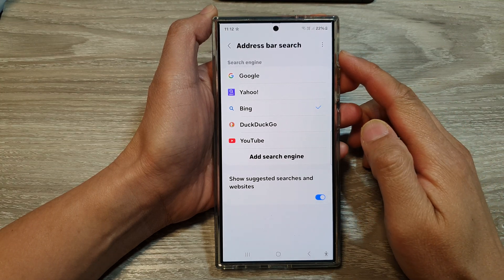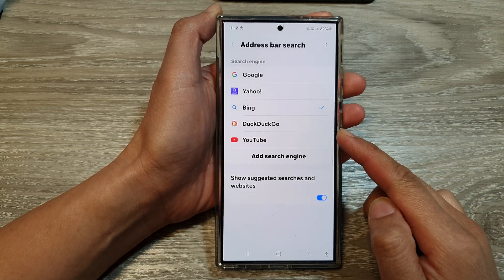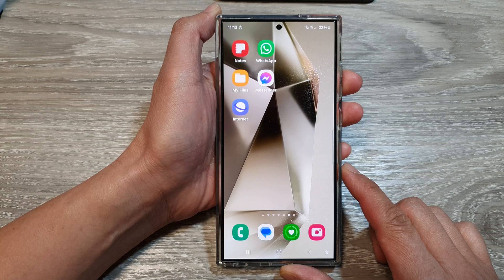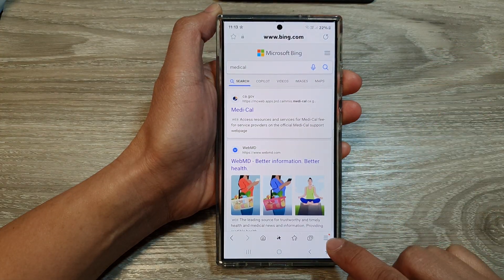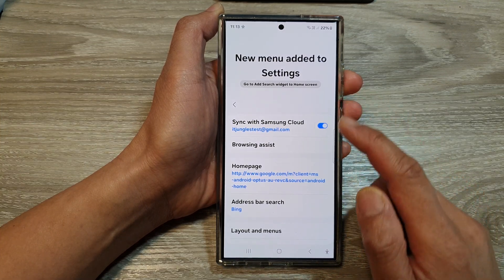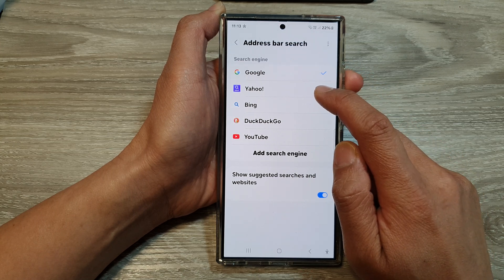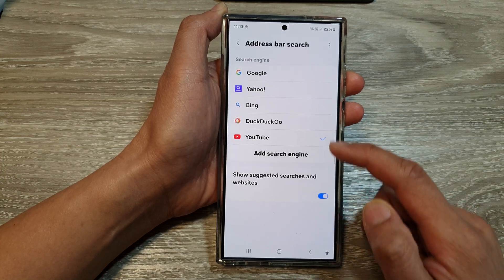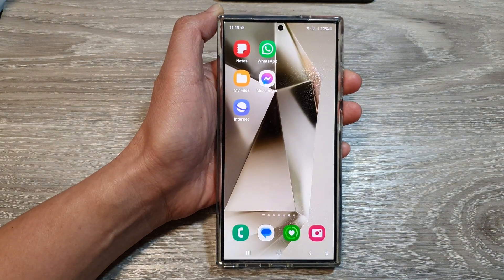🌐 Set Samsung Internet Address Bar Search to Google/Yahoo/Bing/DuckDuckGo/YouTube on Galaxy S24/S24+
In this video, I will show you how to set the Samsung Internet Address Bar Search to Google/Yahoo/Bing/DuckDuckGo/YouTube on Galaxy S24/S24+/S24 Ultra. In this ITJungles tutorial, I’ll show you how to set your preferred search engine to Google, Yahoo, Bing, DuckDuckGo, or even YouTube. Follow these easy steps to personalize your browsing experience and make your web searches more efficient.